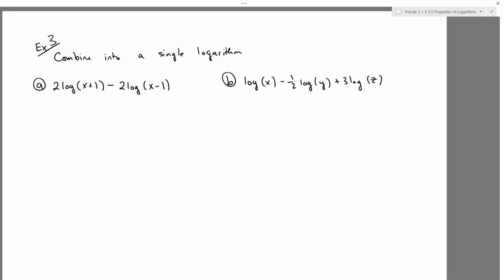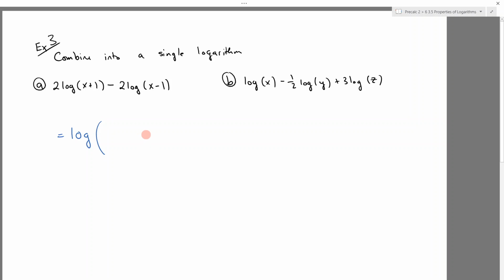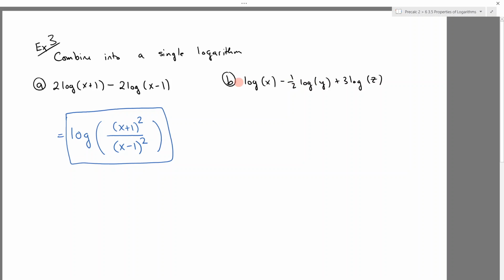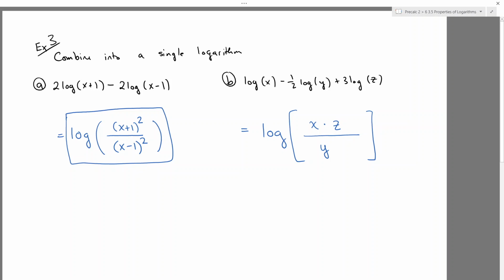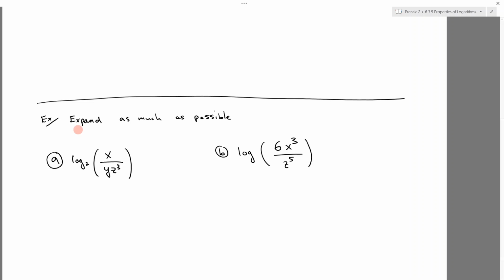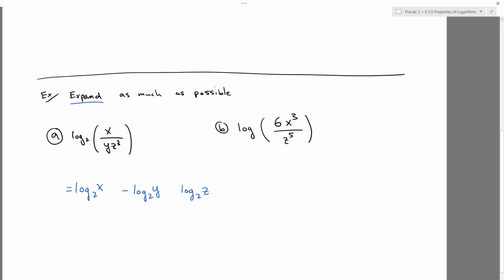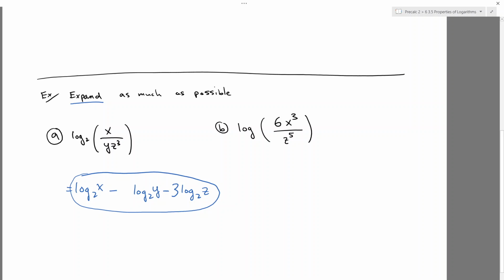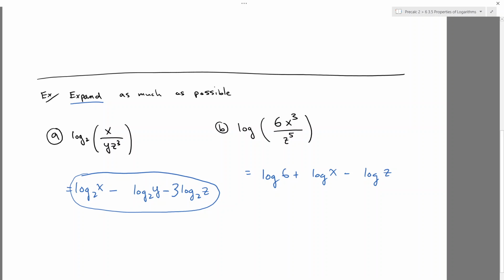6.5 p4/5 Properties of Logarithms